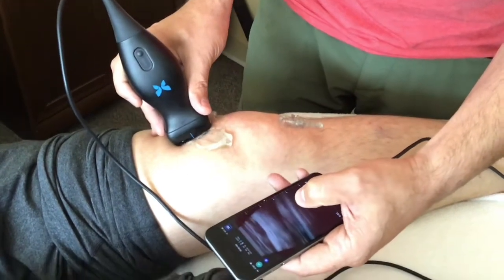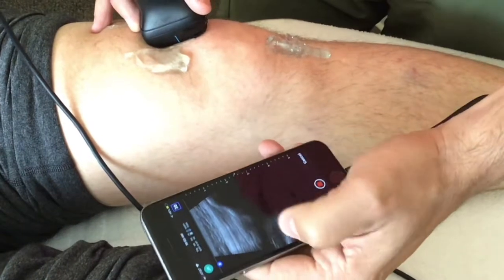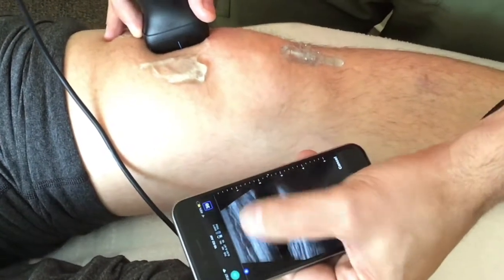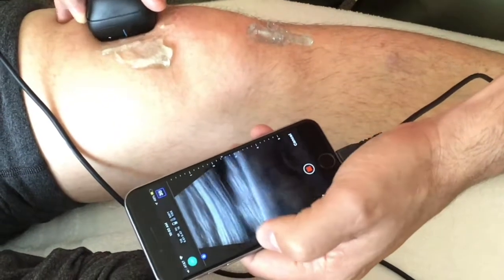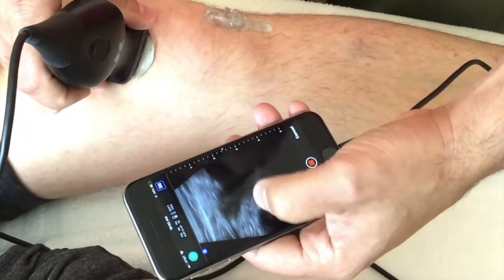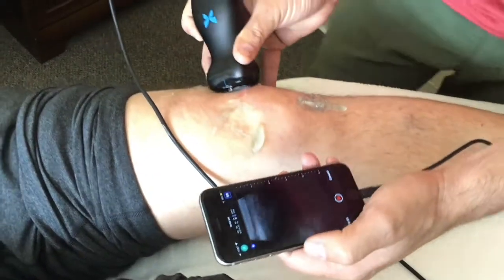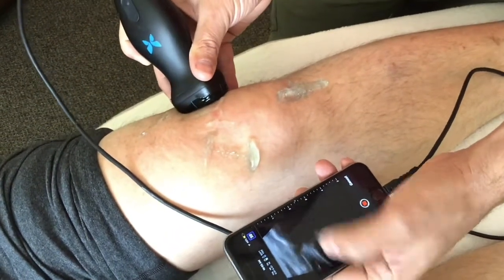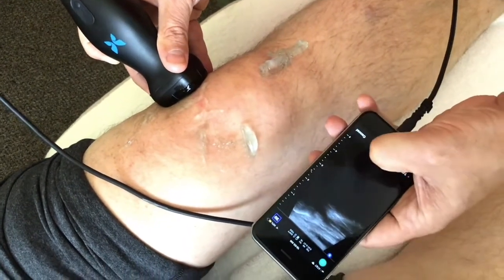Assessing swelling in runner's knee with diagnostic ultrasound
Runner's knee is a common condition but it can have many different causes as well as areas causing pain. Swelling in a 'runner's knee' can be picked up clinically. Using new imaging through diagnostic ultrasound connected to our iPhone, this video shows the areas of swelling around the knee. The darker areas or hypo-echoic areas are the pockets of fluid present.

Here is a link to further info, including evaluation and treatment.